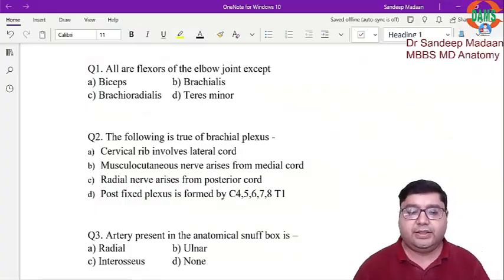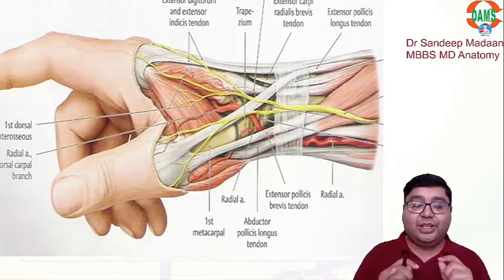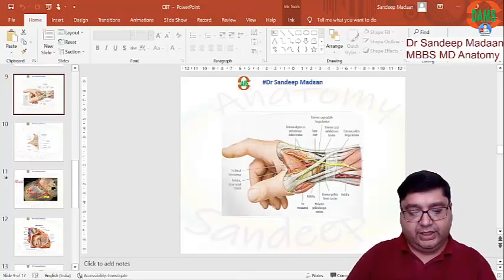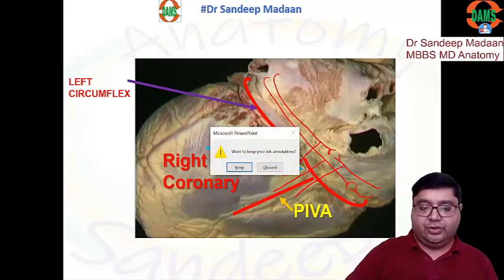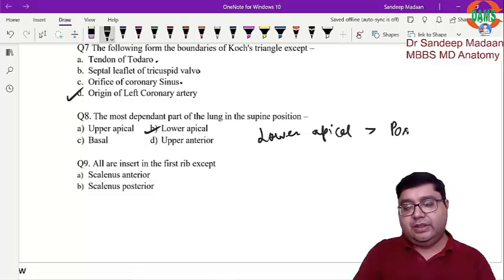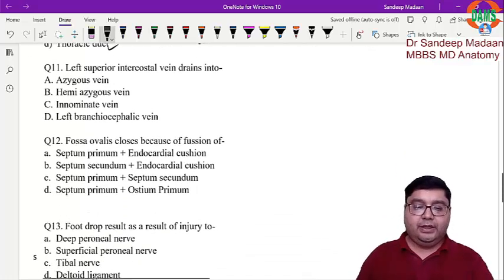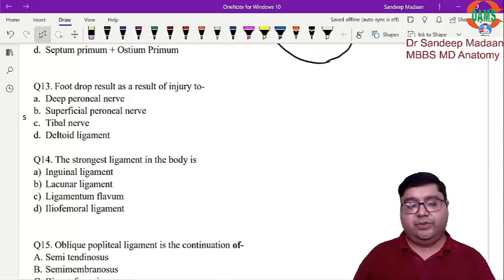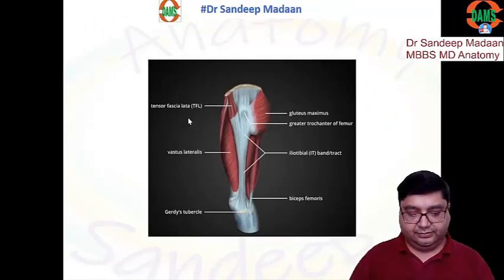FMGE DAMS CBT-2 discussion | Anatomy || Dr. Sandeep Madaan